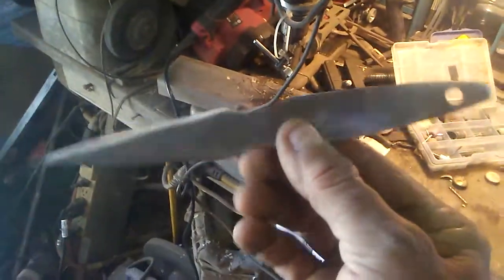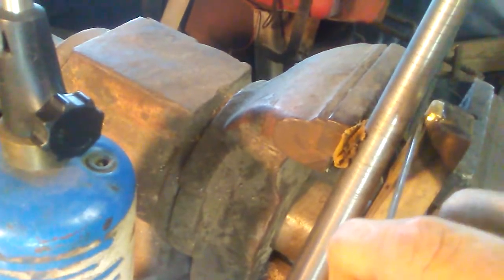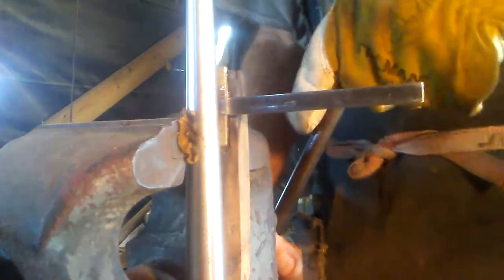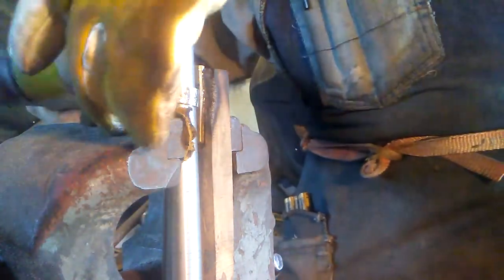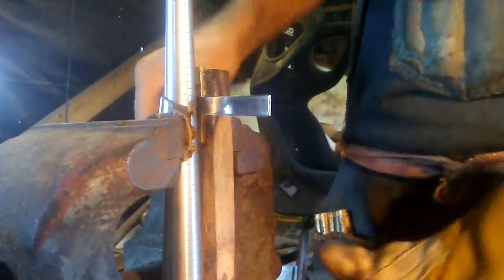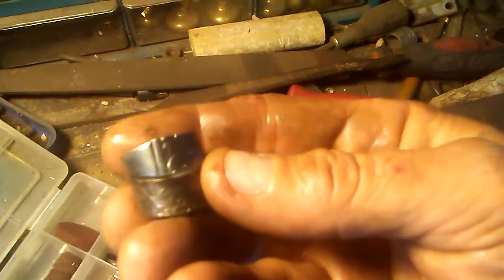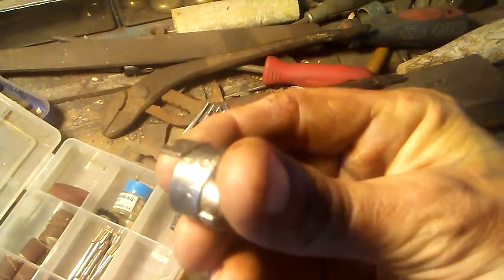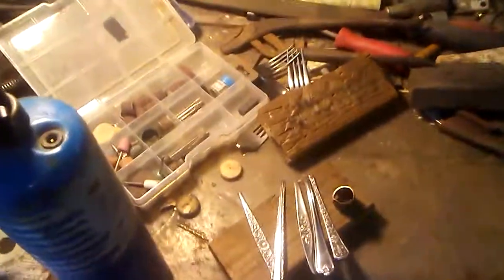Back out in my shop, get out and make something people 😊‼